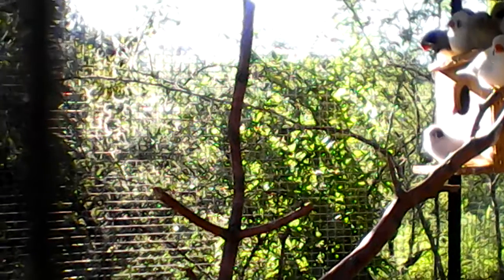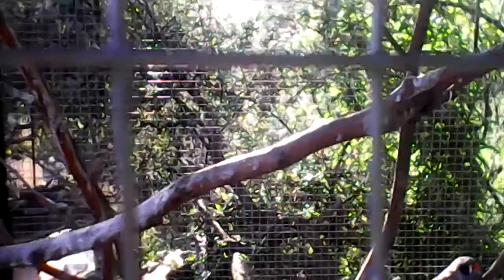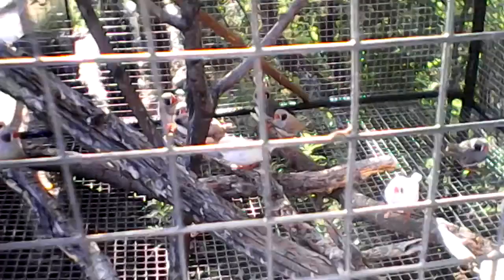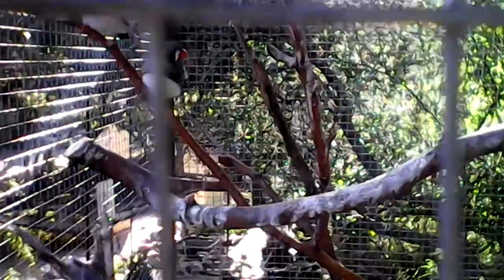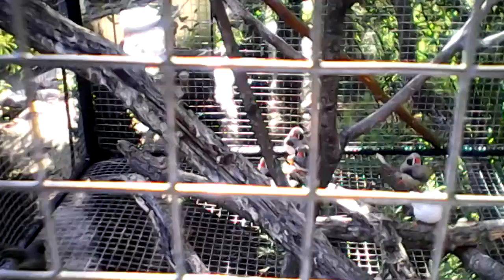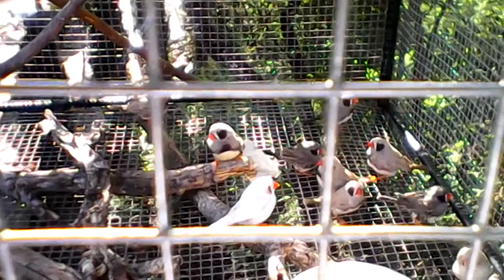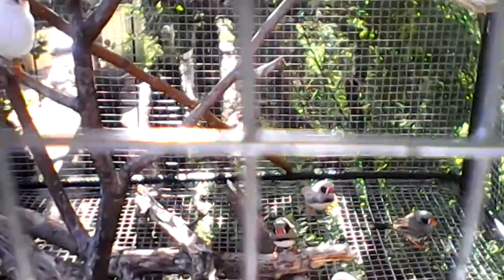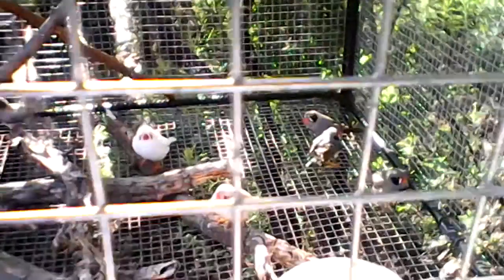Black check zebra finches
My black check zebra finches in their summer and winter cage .